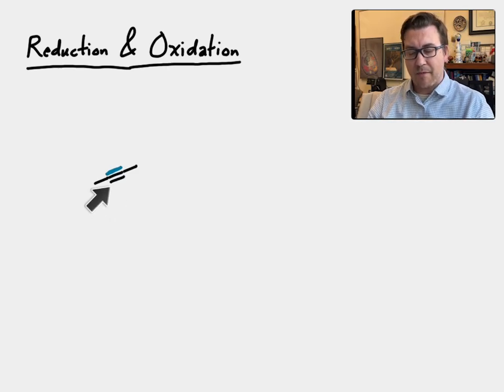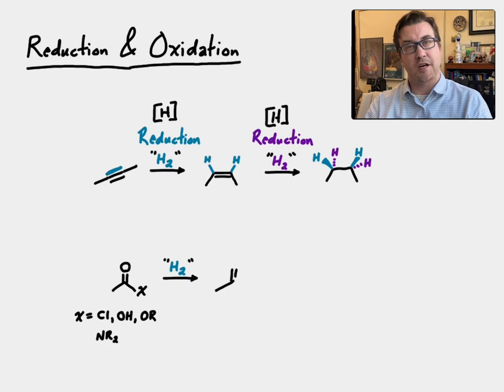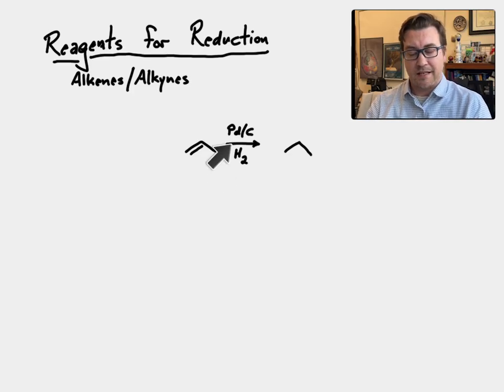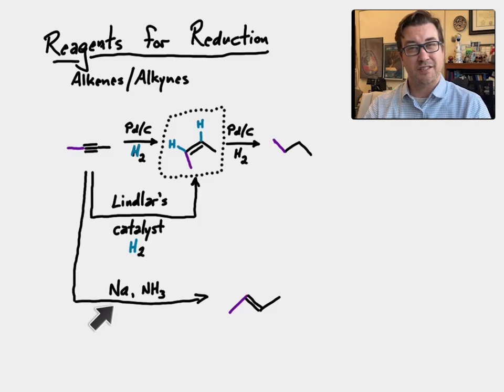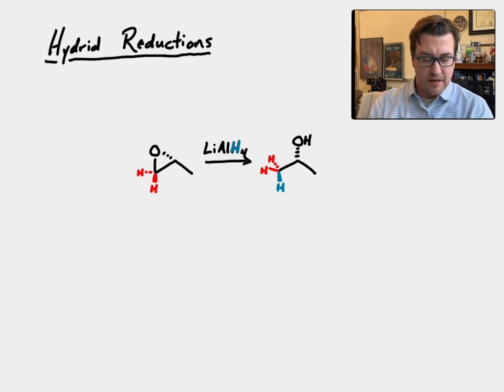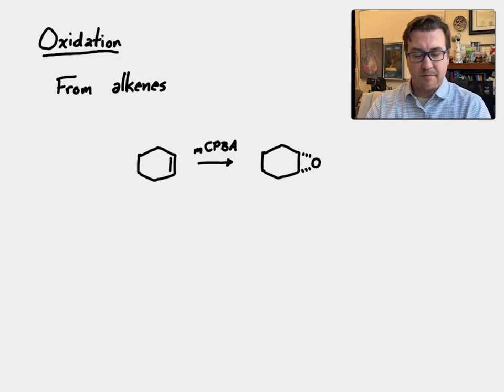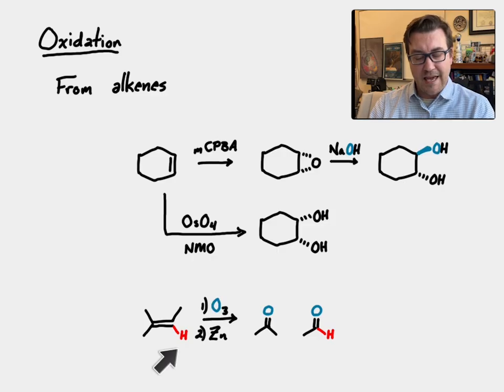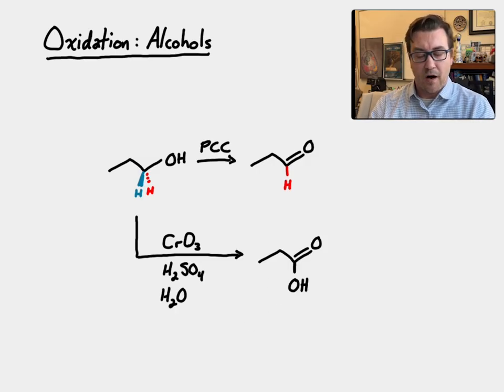Reduction and Oxidation Overview